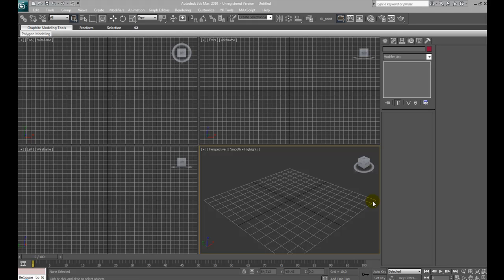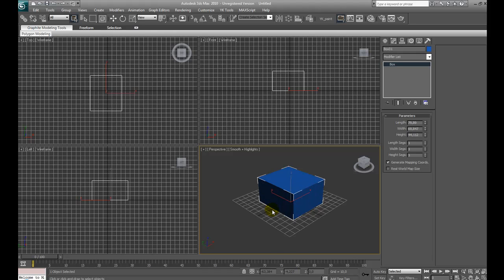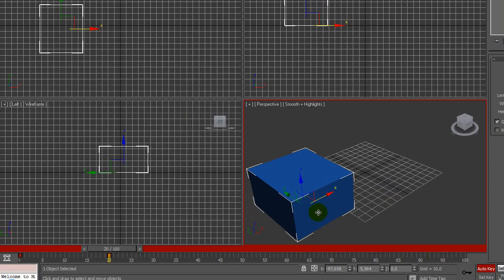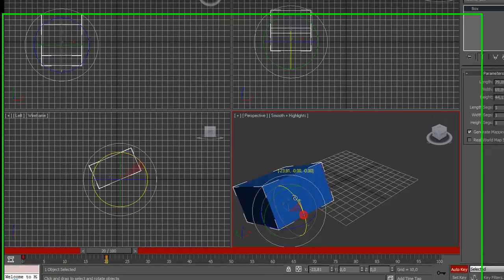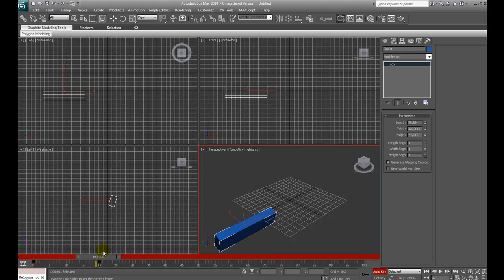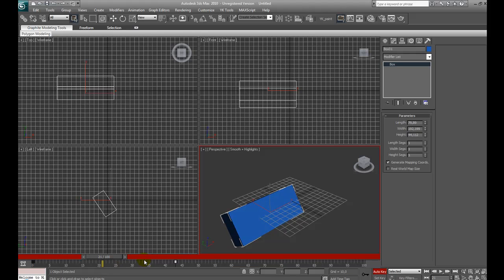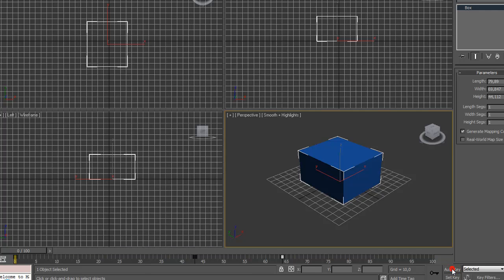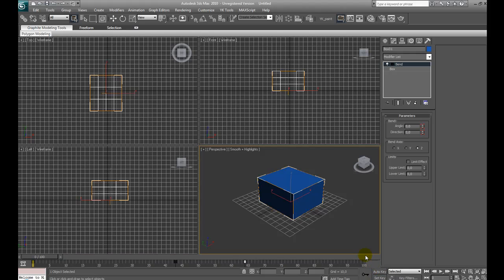3D studio max basic animation tutorial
This tutorial shows you how to animate objects and parameters through  the time in 3D studio max using keyframes